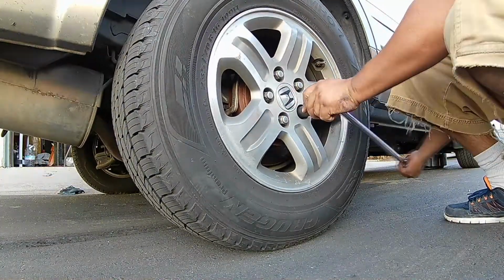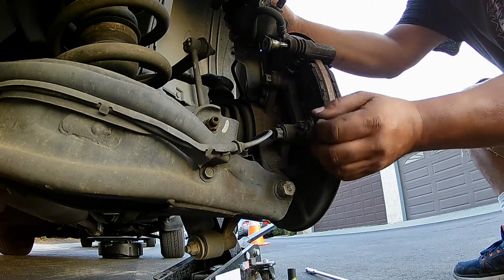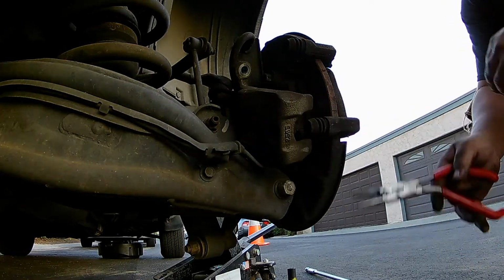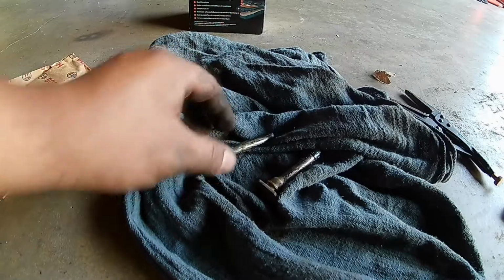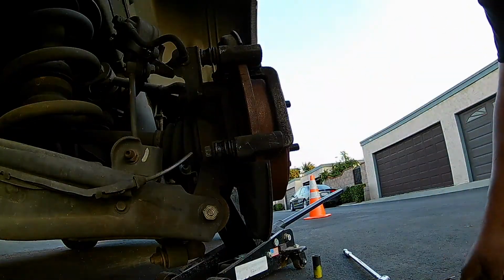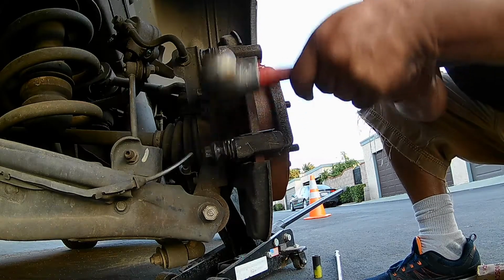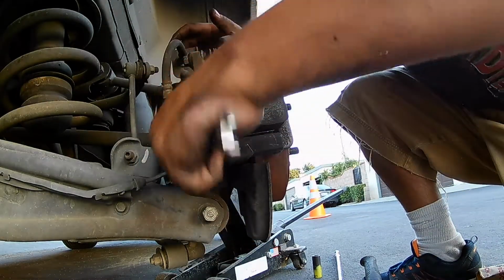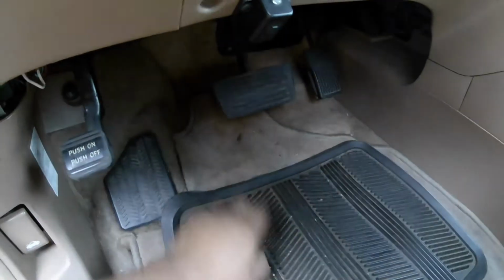Honda Pilot Rear Brake Pads & Rotors Replacement - Acura MDX - Bosch QuietCast - How To DIY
How to change the rear brakes pads and rotors on a Honda Pilot and Acura MDX, covering the years 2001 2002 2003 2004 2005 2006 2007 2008

Bundys Garage